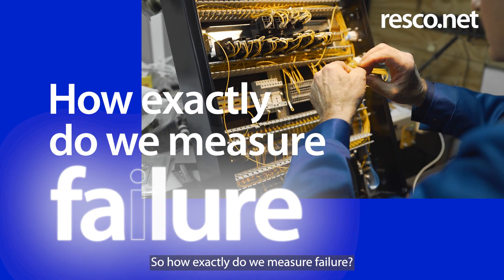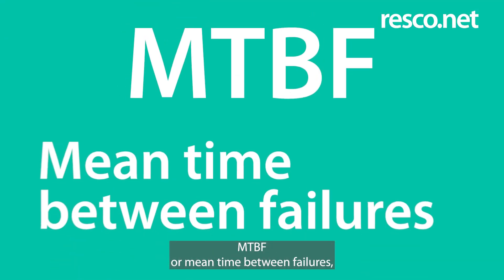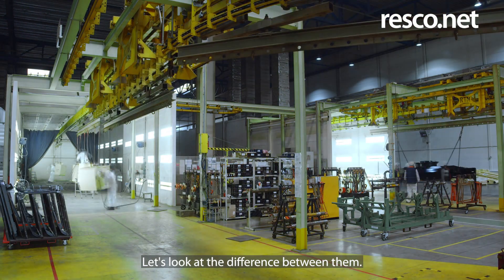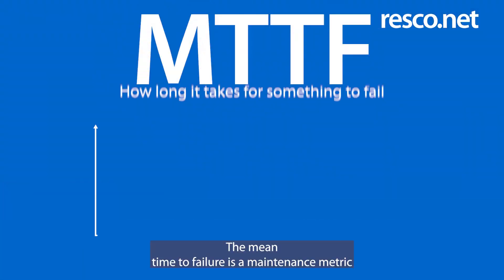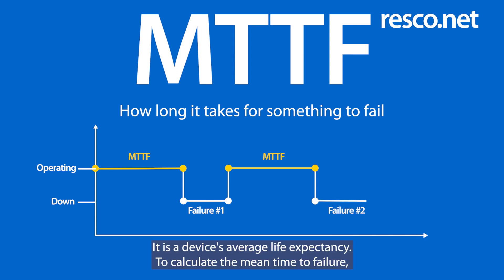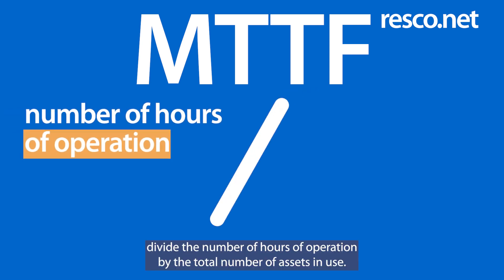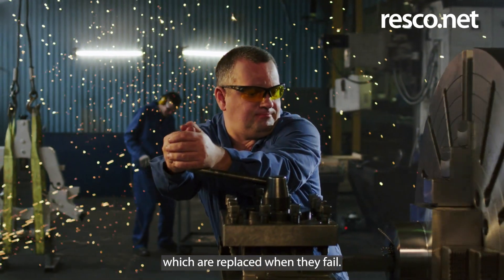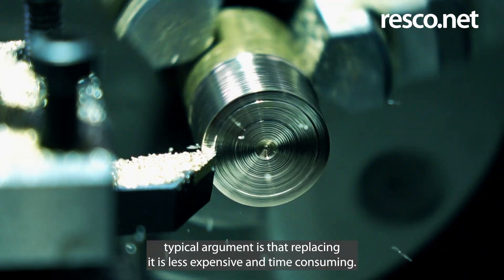Failure metrics: Simple guide to MTBF, MTTR, and MTTF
Maintenance metrics are essential in managing the downtime of your equipment. They can give you a lot of information about the condition of your equipment and the effectiveness of your maintenance strategy.

Understanding failure metrics is vital to building a successful preventative maintenance program in your company.
Learn the difference between the three most used metrics: MTBF, MTTF, and MTTR.